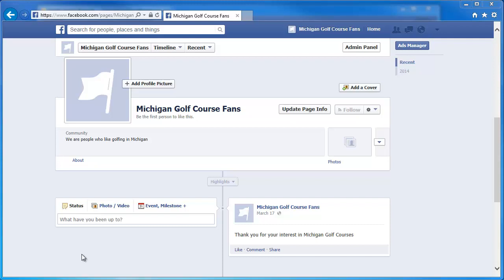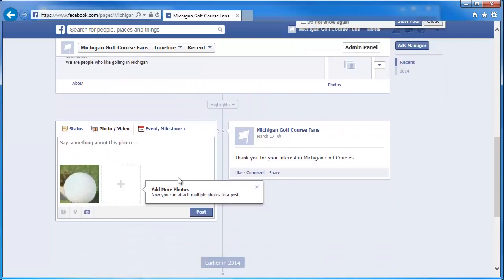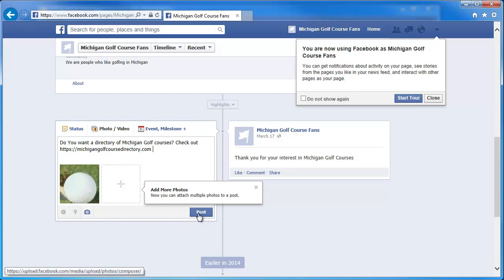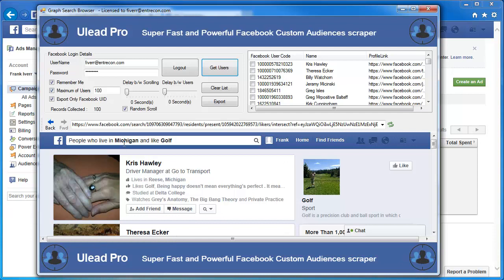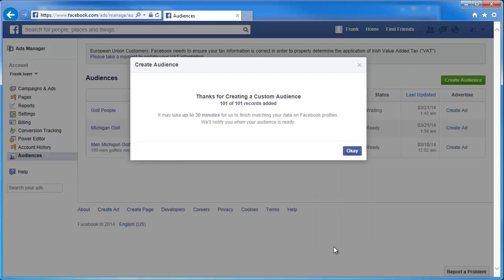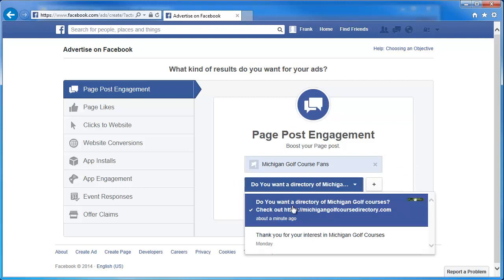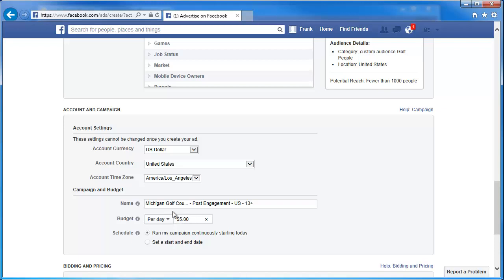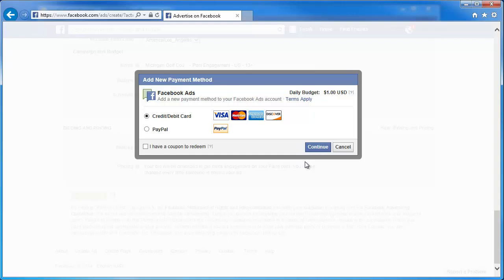How to make your first Facebook ad with Custom Audiences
How to make your first Facebook ad with ulead.pro ...Ulead Pro Super Fast And Powerful Facebook Custom Audiences Scraper.

facebook ads manager | facebook Ads Create Tool |  powereditor